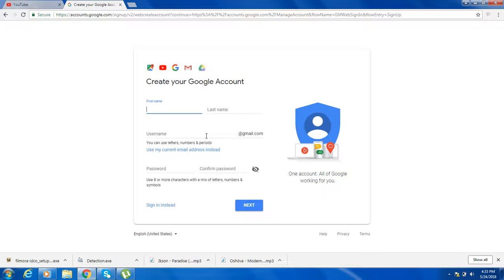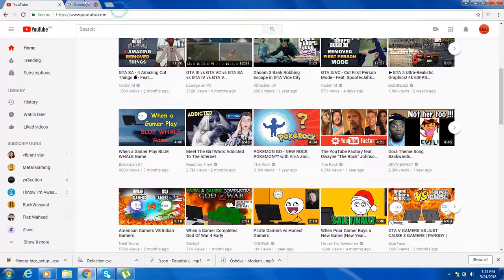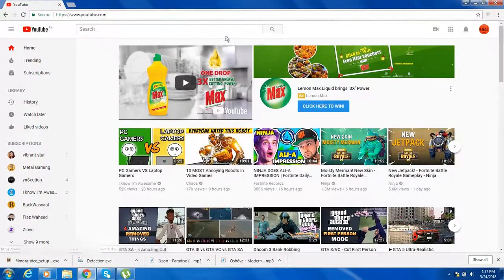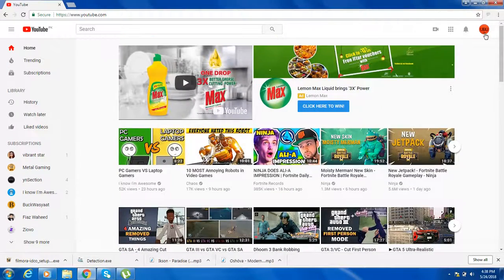How To make Videos on Youtube And Earn Money: Youtube Tips and Tricks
HI GUYS I'M BACK WITH ANOTHER VIDEO AND YEAH THIS ONE IS WITH THE MIC GREAT HUH!! SO MAKE SURE TO
UPCOMING VIDEO:
SPIDERMAN 3 GAMEPLAY
CALL OF DUTY 2 GAMEPLAY

AND STAY THE SAME :-)
i'll also upload the video on how to record in filmora and in filmora scrn